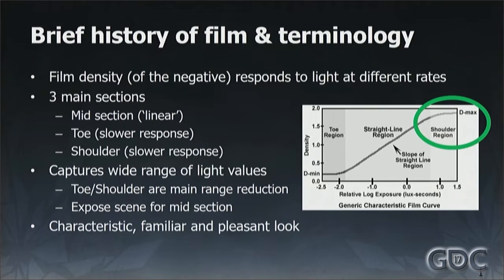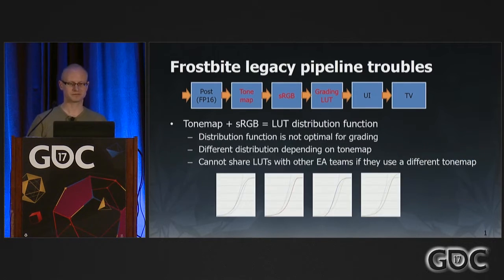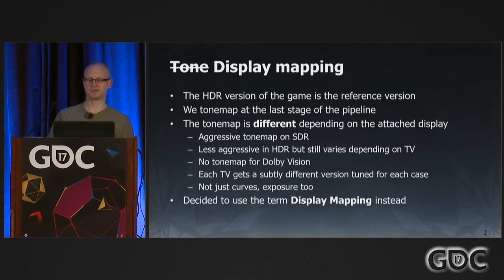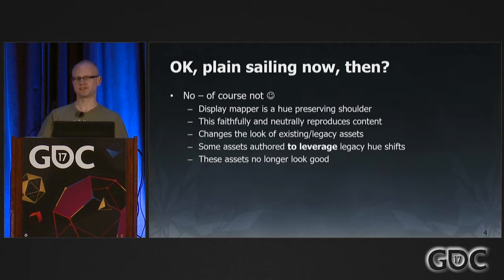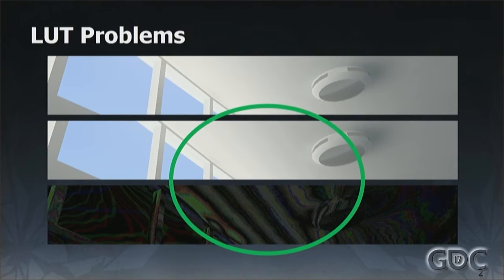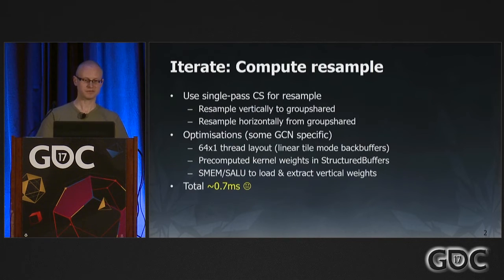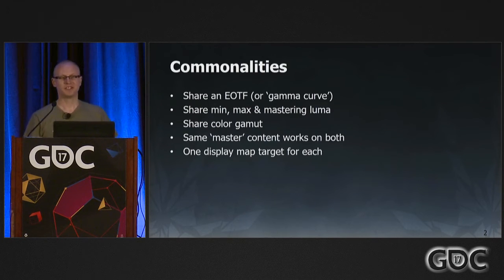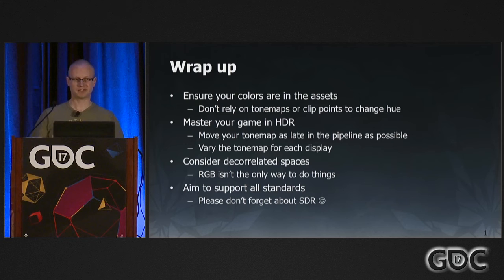High Dynamic Range Color Grading and Display in Frostbite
In this 2017 GDC talk, EA's Alex Fry presents the approach the Frostbite team took to add support for HDR displays.